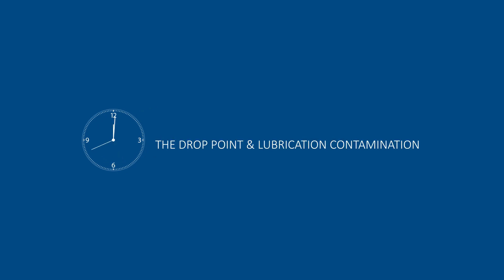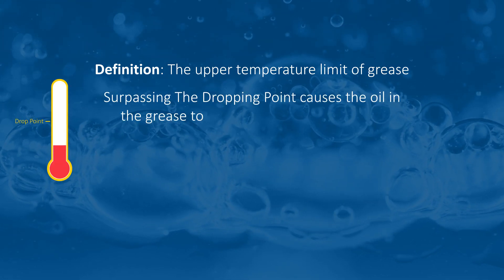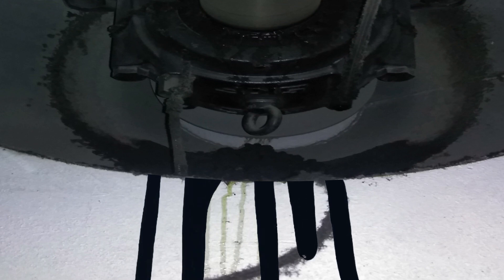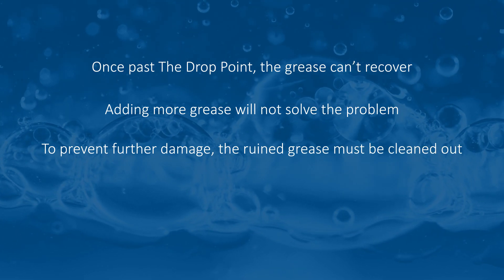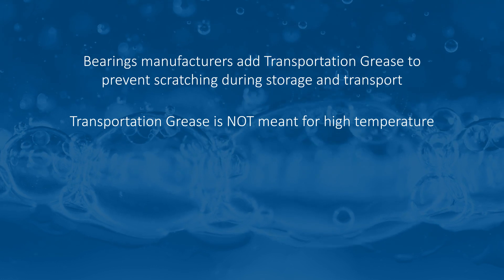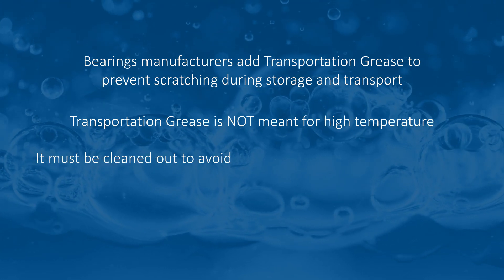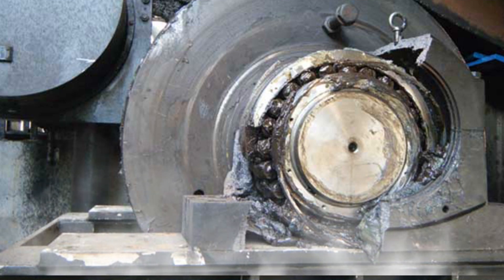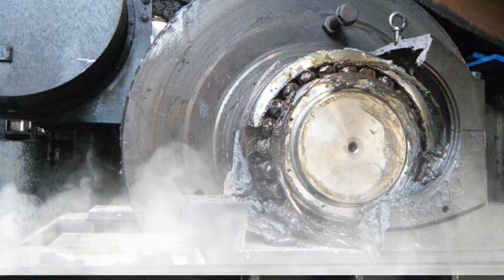The Drop Point & Lubrication Contamination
Are you familiar with the term "drop point" of a grease?

Definition: The upper temperature limit of grease

Surpassing The Dropping Point causes the oil in the grease to separate from the thickener

The grease looses its desired consistency and begins to drip